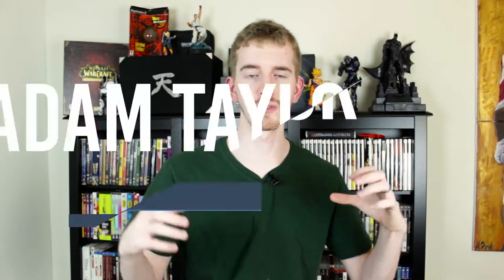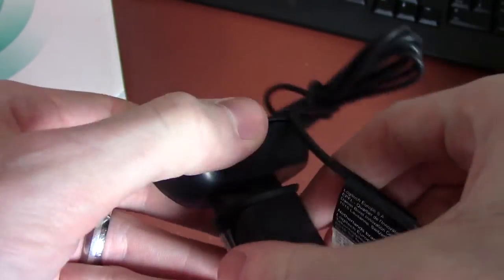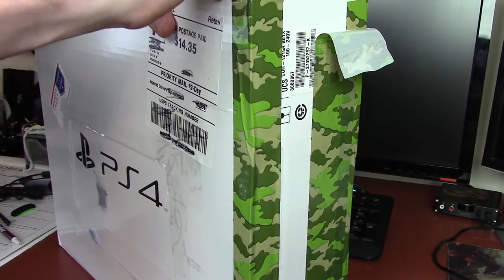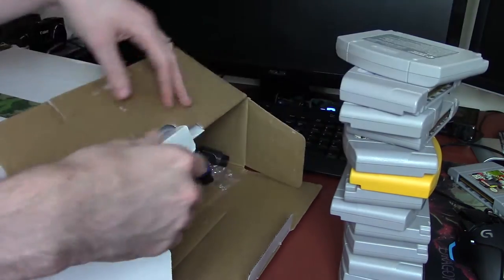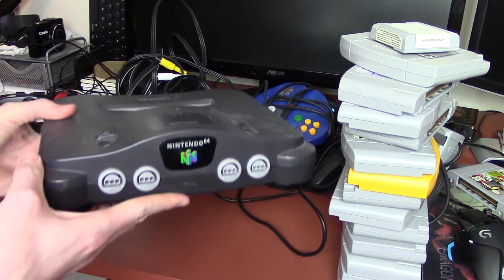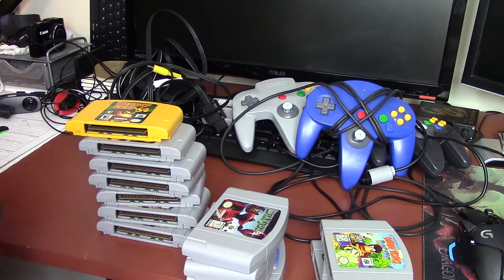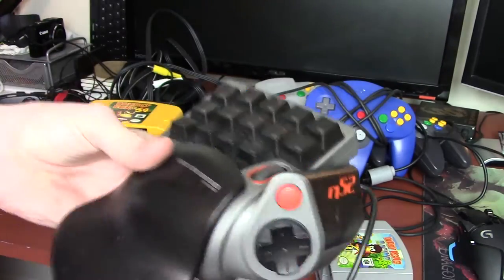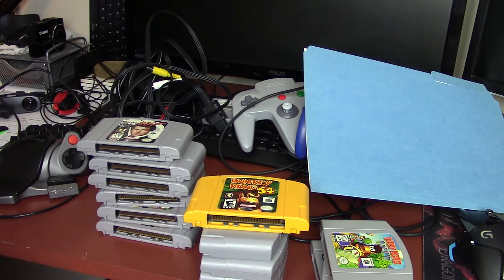EPIC N64 Haul